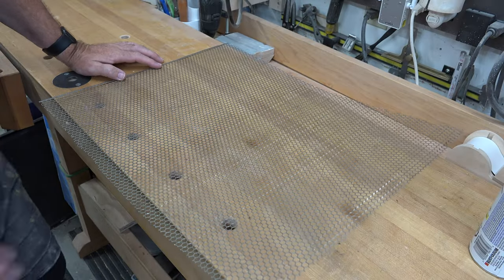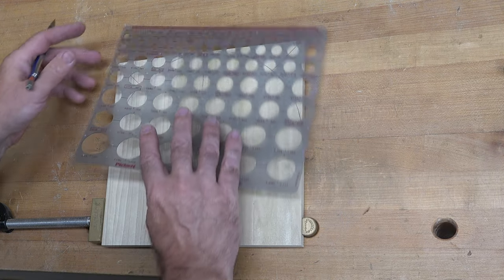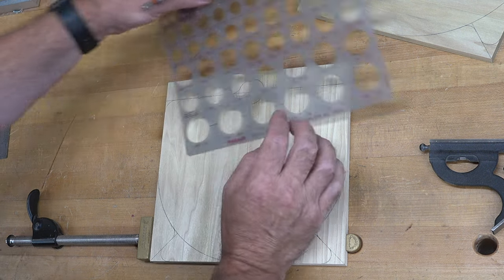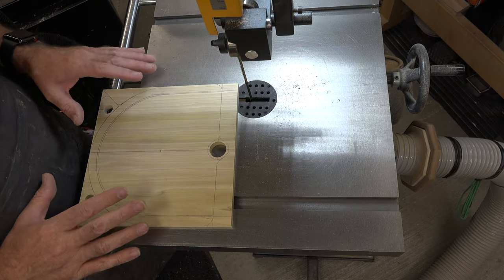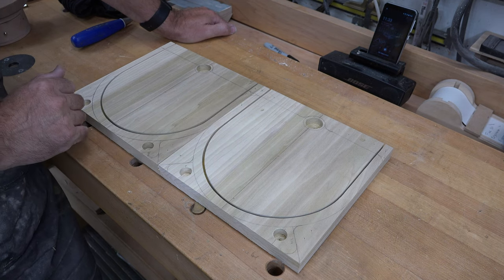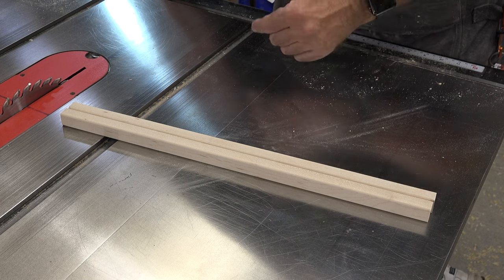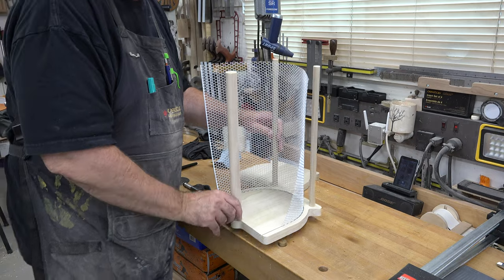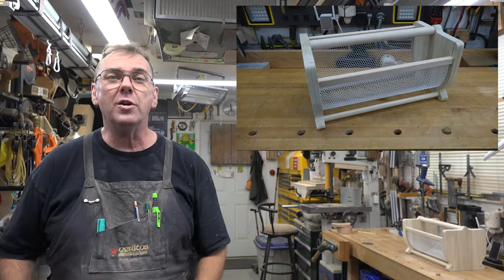Making a Garden Hod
On this week's show, I demonstrate how to make a sturdy garden hod for harvesting your garden vegetables.  I hope you enjoy the show.